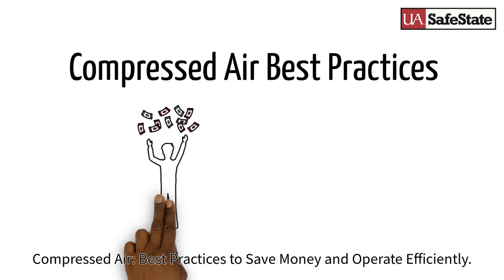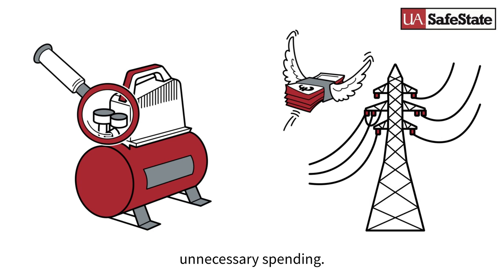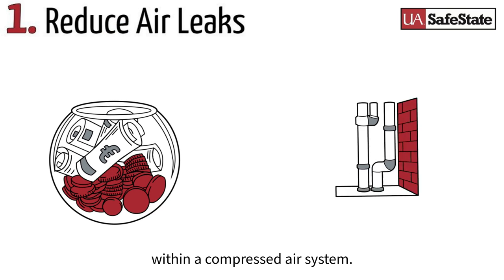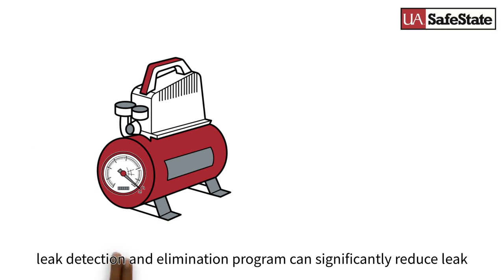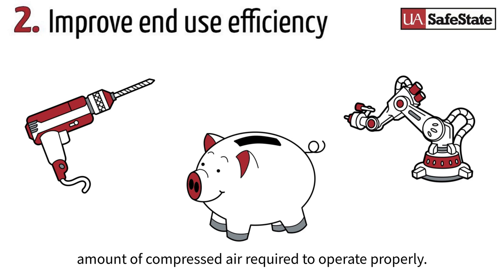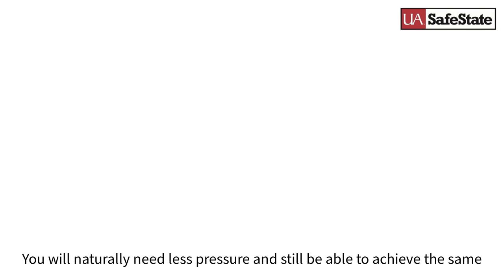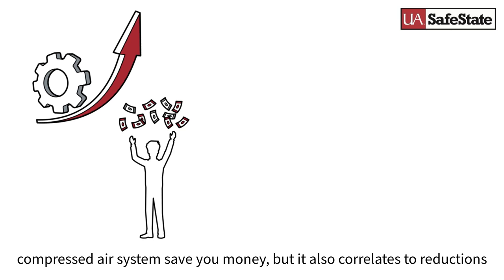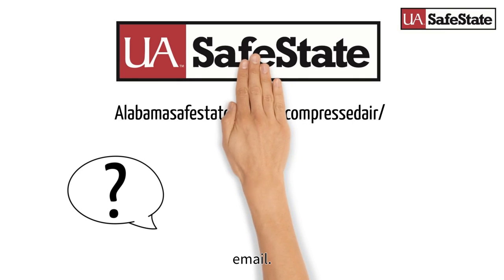Compressed Air Best Practices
Compressed Air: Best Practices to Save Money and Operate Efficiently. Presented by UA SafeState.

Are you blowing out hot air? Here are three tips to save energy and money for compressed air systems.

Compressed air is often overlooked as a major source of power usage and unnecessary spending.

There are two main sides to consider when evaluating a compressed air system. The Demand Side and the Supply Side. We're giving you tips to save money on the demand side. For the demand side there are three main saving strategies.

First, the largest savings can often be realized by reducing air leaks within a compressed air system.

Facilities without a formal leak detection and elimination system often have leak rates reaching above 40%!

That’s 40% harder the compressor has to work with no gain! Implementing a leak detection and elimination program can significantly reduce leak loads, power usage, and operating costs.

Second, improving end use efficiency can also realize large savings by using tools or machinery that are more air efficient, thereby reducing the amount of compressed air required to operate properly.

Third, reducing the overall compressed air system pressure is another overlooked opportunity. In the 100psig range, a 2psig drop in system pressure results in a 1 to 2% reduction in energy consumption.

You will naturally need less pressure and still be able to achieve the same end use performance if you fix leaks and use more efficient equipment, because less airflow will be required by the system if these conditions are met.

In summary, help your company's bottom line and become more efficient by using these compressed air best practices! Not only does an efficient compressed air system save you money, but it also correlates to reductions in greenhouse gas equivalencies and helps the environment!